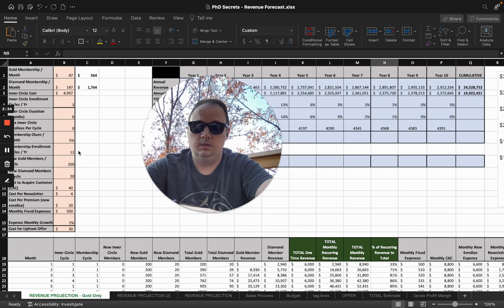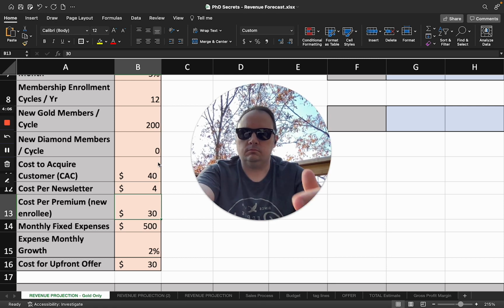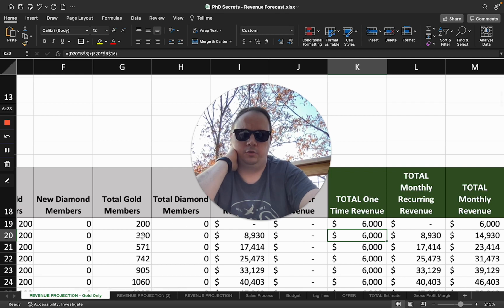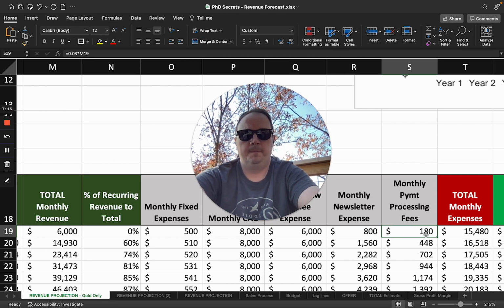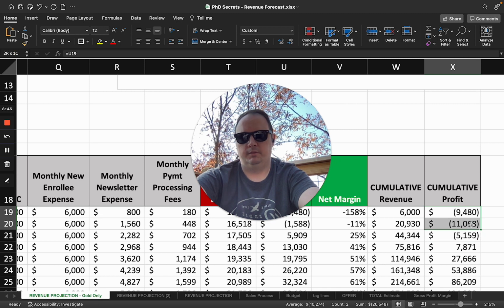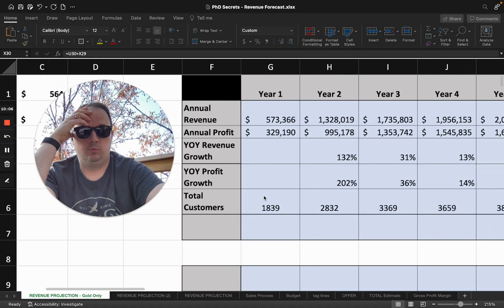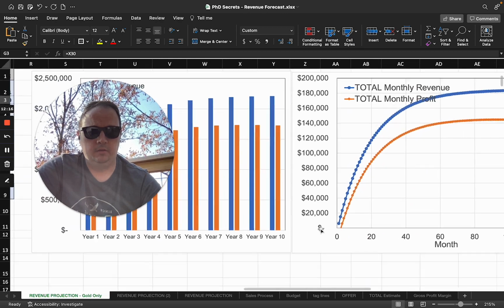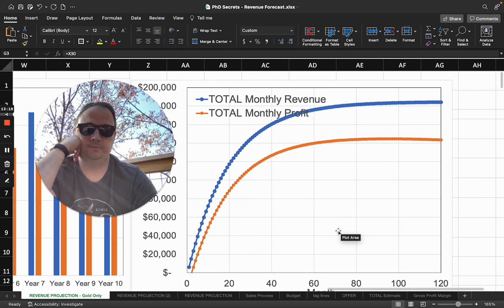DAY 43 - The Journey from ZERO to $1M Continues - More Fun with Microsoft Excel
Check out these sweet sweet updates I made to my revenue forecasting workbook in Microsoft Excel!

I may share some of the tools I use along the way.